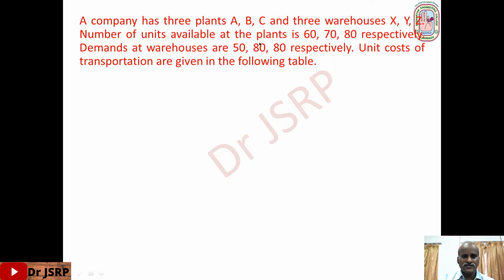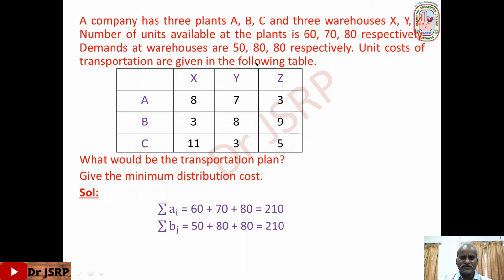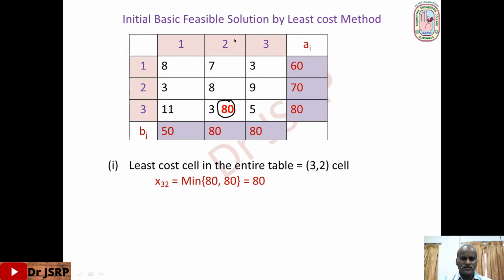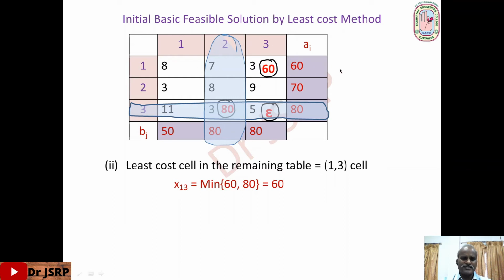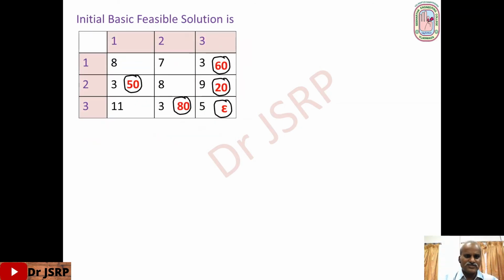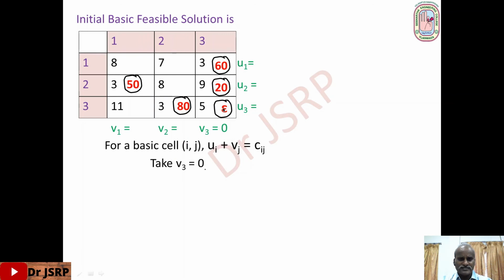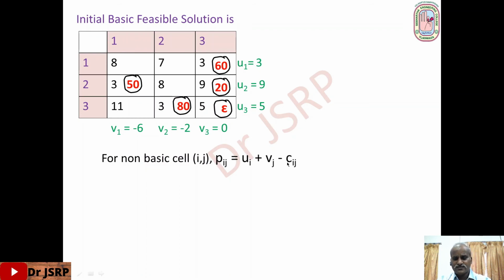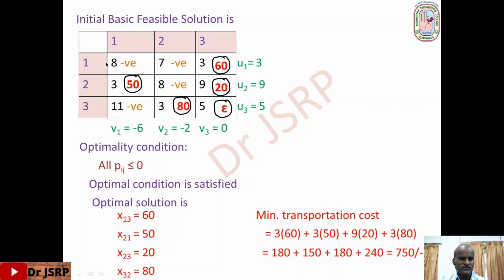Transportation Problem | Least cost method | Degeneracy | Part-3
This video is about how to solve a Transportation Problem having a degenerate solution by Least Cost Method.